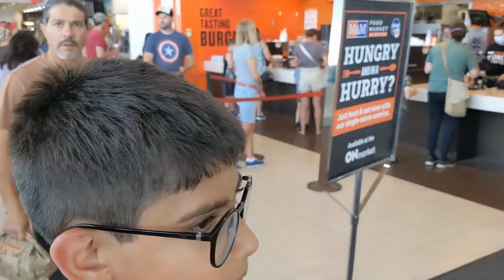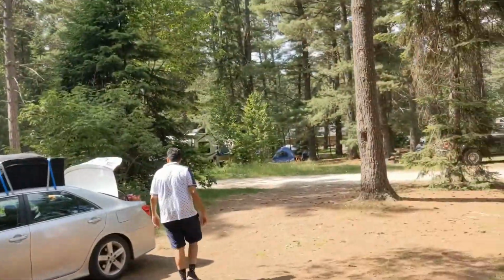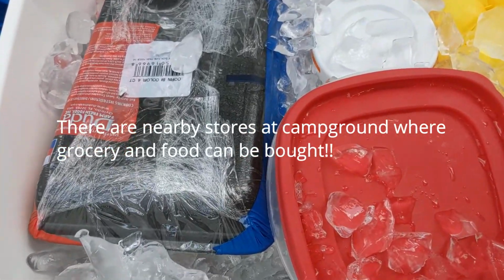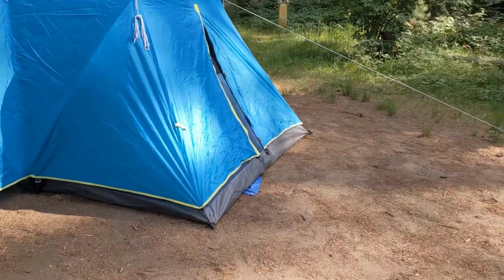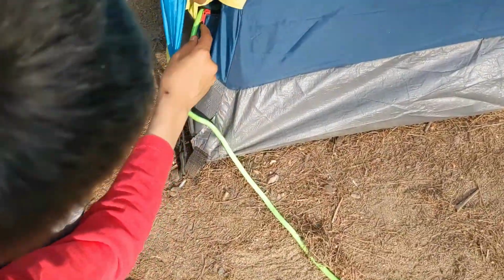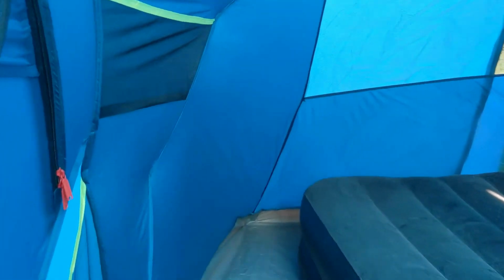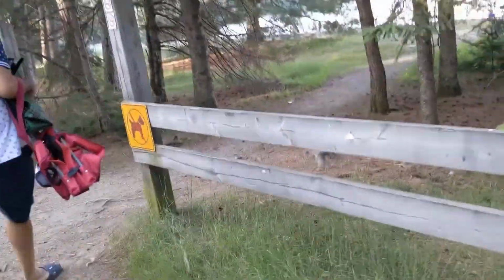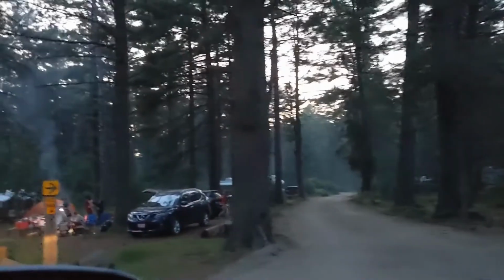Algonquin Lake of Two Rivers Campground Day 1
Lake Of Two River offers lot of activities.
Canoe on the serene lake
Family atmosphere
Campsites with electric and non electric options
Barbeque Cooking
lake of Two River store
Wide range of hiking and biking trails;
Superb fishing opportunities including world-class trout fishing;
Amazing wildlife viewing and photography opportunities;
Excellent birding opportunities with spring migrants along with some resident specialty birds;
Year-round options with each season offering unique and inspiring activities.